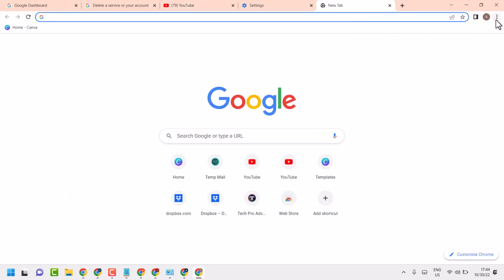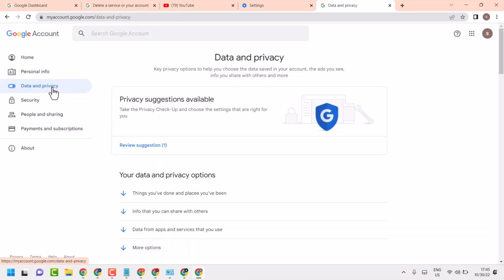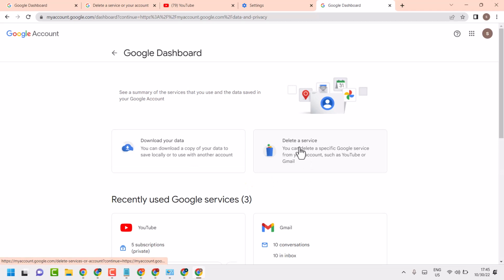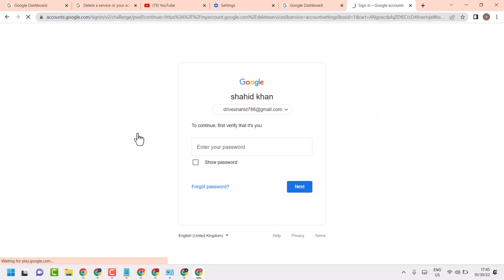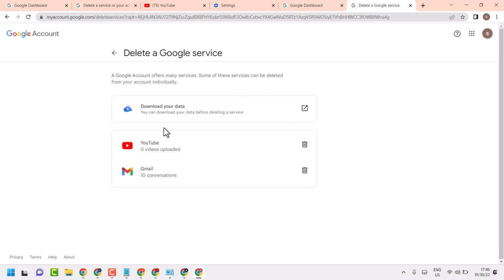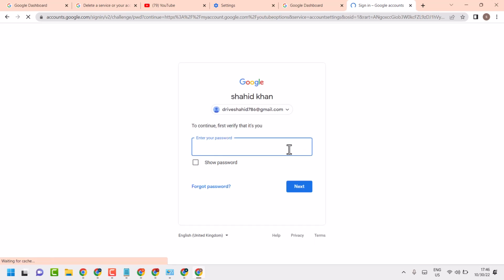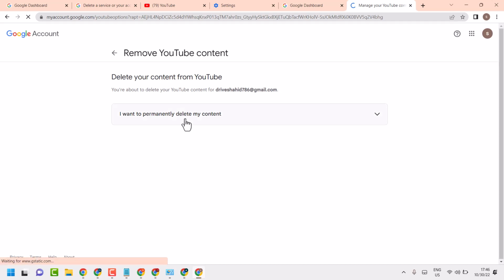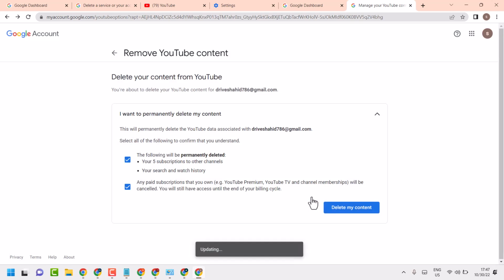How to Delete a YouTube Channel